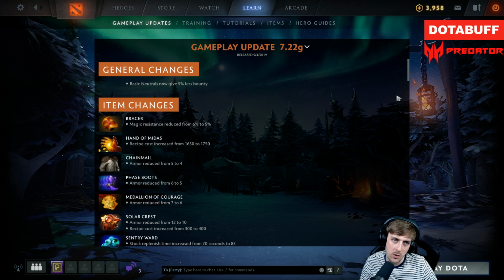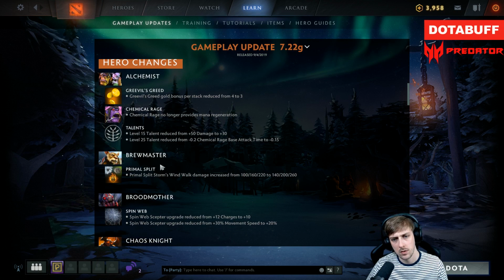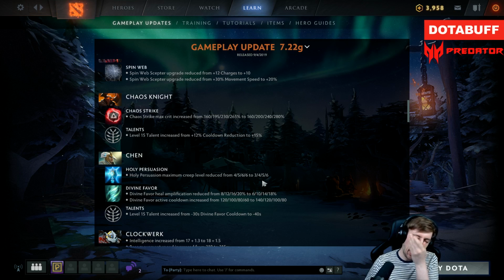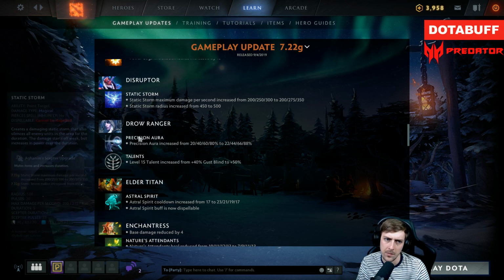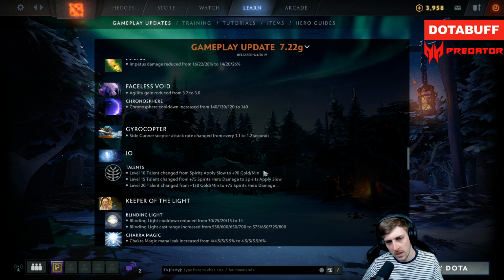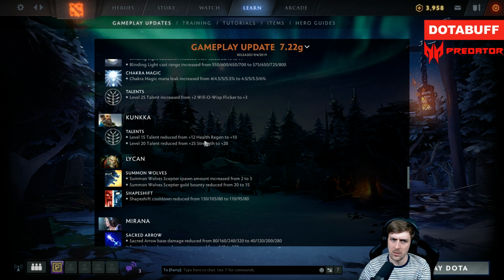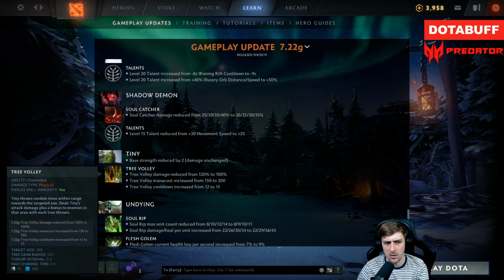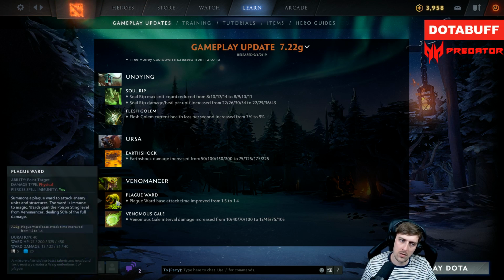Patch 7.22g First Impressions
Other links

Merch

FTC : This video has a paid sponsorship overlay and the Dotabuff section on replay commentaries
was created as a result of my ongoing partnership with Dotabuff.